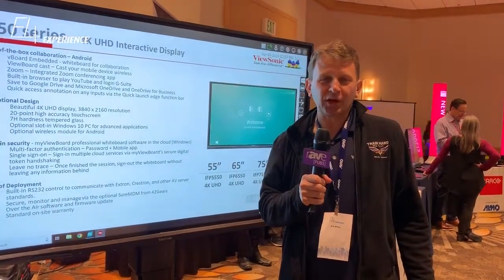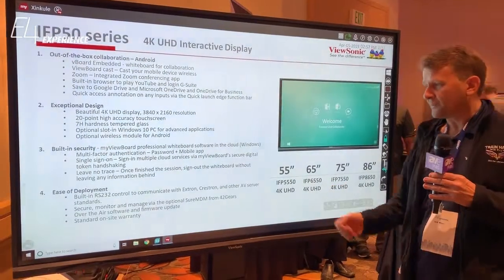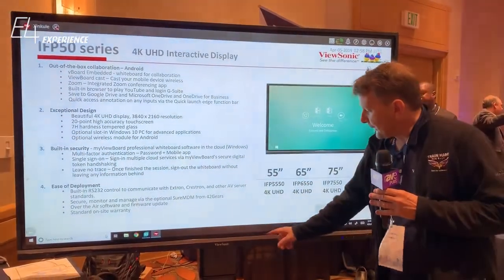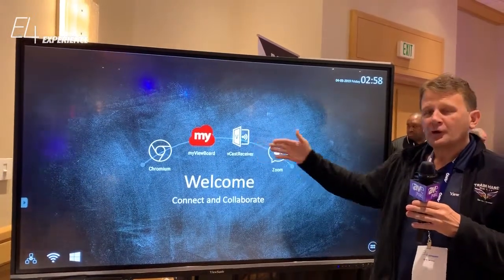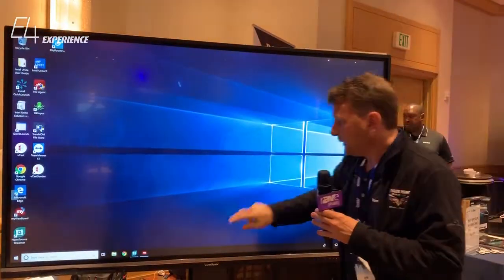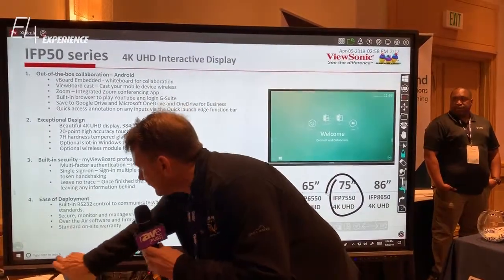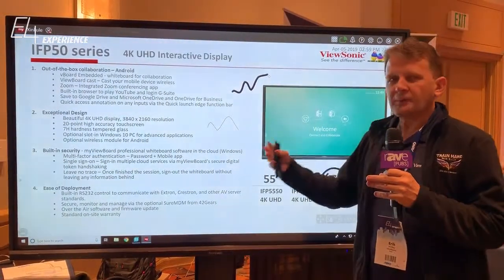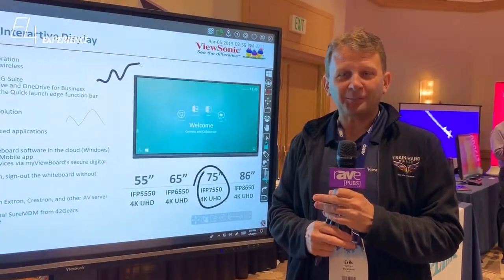E4 Experience: ViewSonic Features IFP50 Series 4K UHD Interactive Display